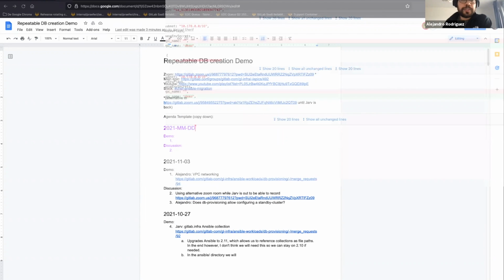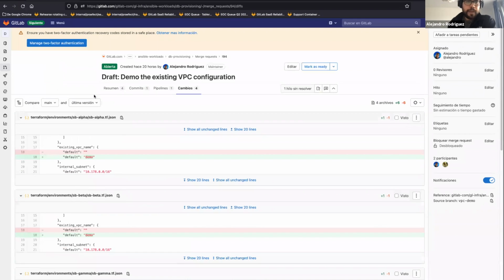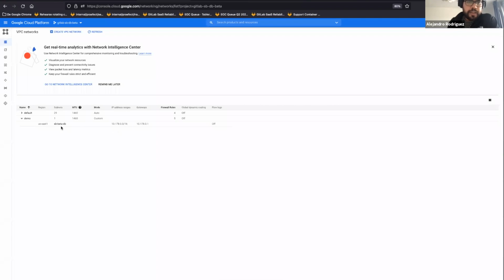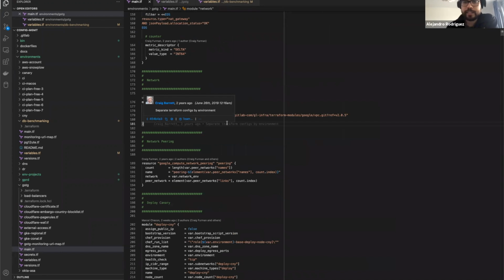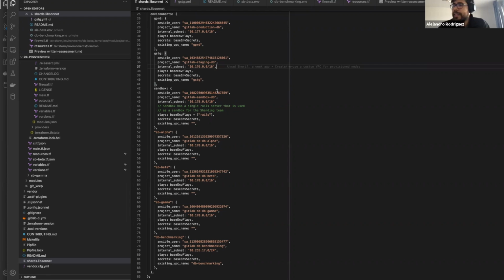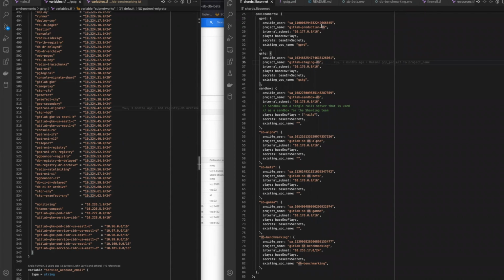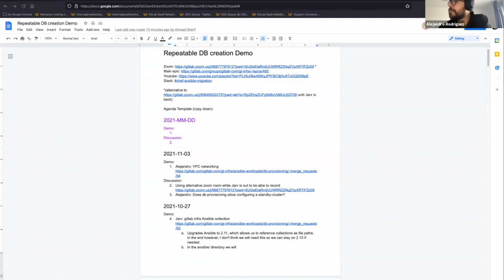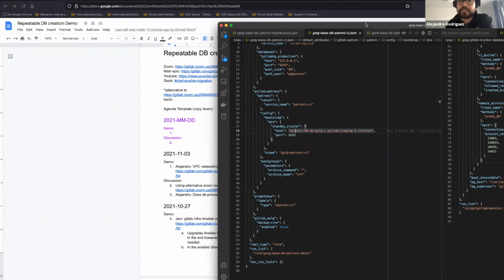Repeatable DB creation Demo (2021-11-03)